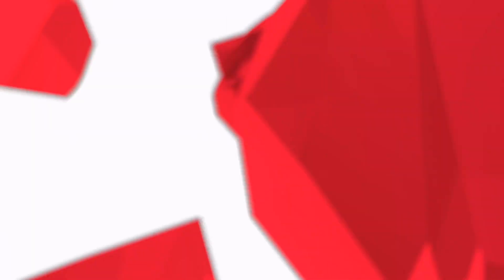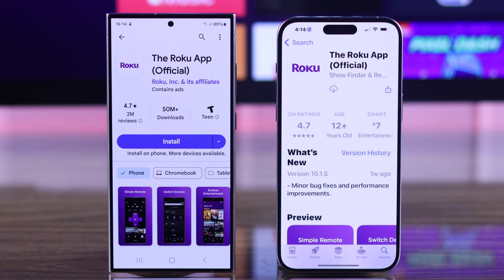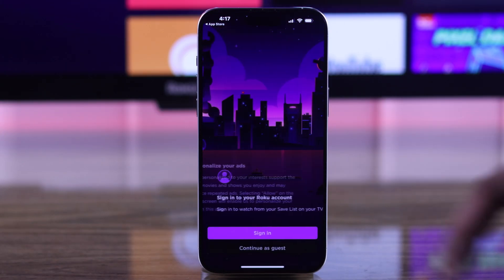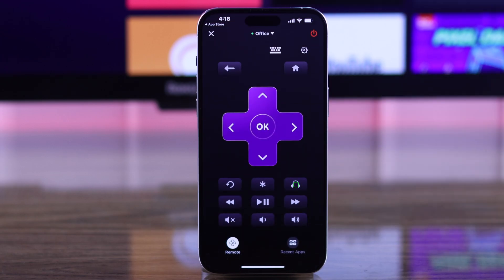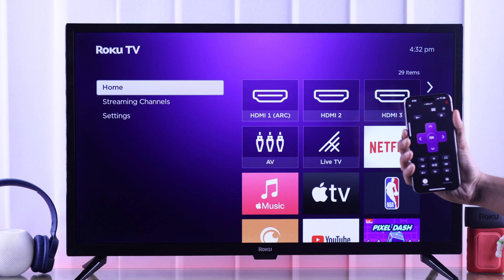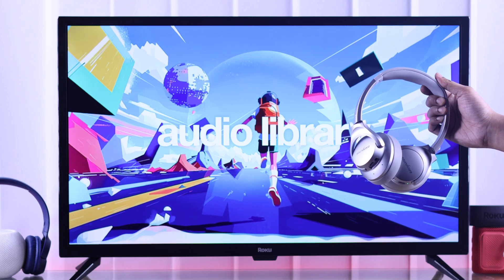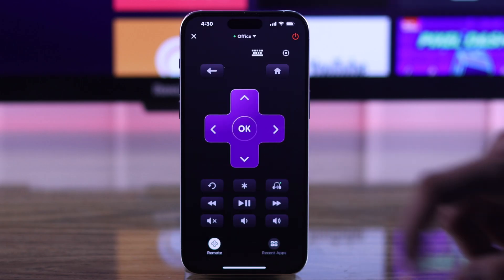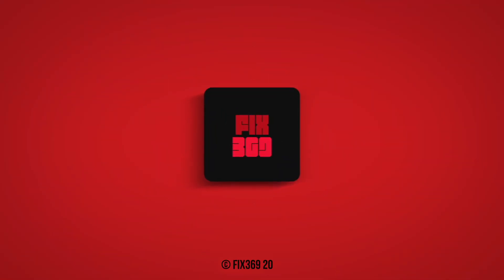Roku TV: How to Connect Bluetooth Headphones / Speakers / EarBuds!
Can’t find how to connect Bluetooth Headphones, Speakers, and Earbuds with your Roku Select Series TV? Your Roku TV running on Roku OS) does not have any option to connect Bluetooth Devices, so wondering how to pair and use Bluetooth audio devices with it? Well, the Fix369 Team has an easy step-by-step guideline for you.

In this video, we will show the 3 simple steps you need to follow to connect any Bluetooth headphones, Speakers, and Earbuds to Roku Smart TV, so you can enjoy audio from the connected Bluetooth devices effectively.

0:00 Can you Connect Any Bluetooth Headphones/Speakers/EarBuds to Roku TV?
0:30 Step 1: Install and Set up Roku App on iPhone/Android Phone
0:58 Step 2: Connect the Roku App to Roku TV and access the Remote
1:08 Step 3: Enable Headphone Mode to use Headphones/Speakers/EarBuds
1:39 Please note